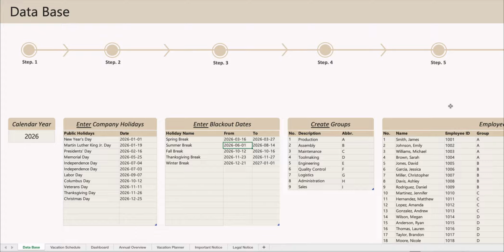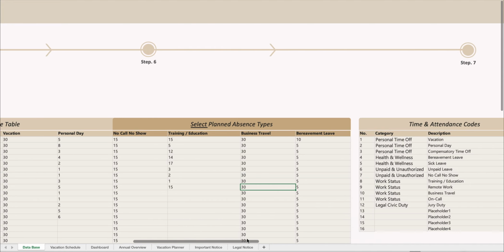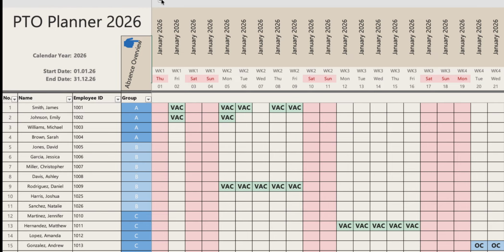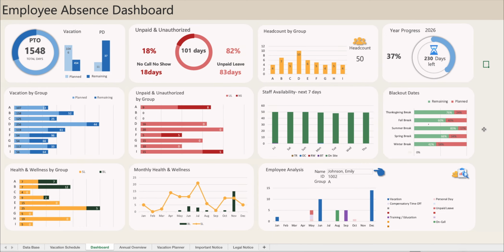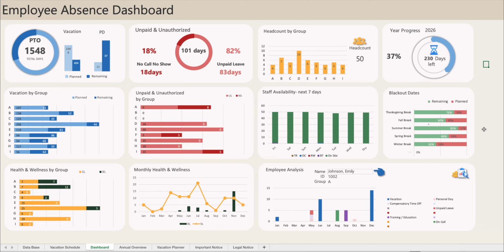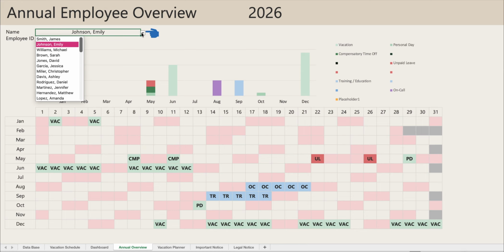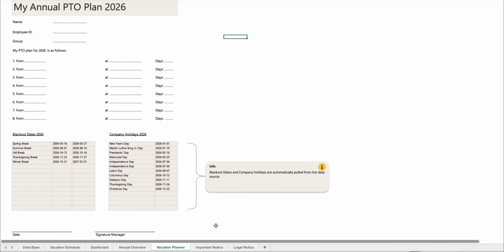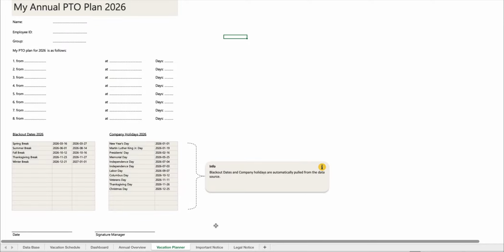How to Use the PTO Planner | Employee Absence Tracker Tutorial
Learn how to set up and use the **Ultimate Employee PTO Tracker for Excel** to manage employee vacation days, PTO, personal days, sick leave, unpaid leave, blackout dates, staff availability, and absence tracking in one professional spreadsheet.

In this tutorial, I’ll walk you through the complete setup step by step. You’ll see how to prepare the **Data Base**, define the calendar year, enter company holidays, set up blackout dates, create employee groups, add employees, and customize absence types.

After the setup, I’ll show you how to use the main **PTO Planner** to enter and track employee absences throughout the year. You’ll also get a full overview of the **Employee Absence Dashboard**, including PTO usage, vacation by group, unpaid and unauthorized absences, headcount by group, staff availability for the next 7 days, blackout date capacity, health and wellness trends, and individual employee analysis.

This PTO Tracker is designed for small businesses, HR teams, managers, office administrators, and anyone who wants a clear and professional way to organize employee time off in Excel.

With this template, you can:

* Track employee PTO and vacation days
* Manage personal days, sick leave, unpaid leave, and other absence types
* Define company holidays and blackout dates
* Organize employees by groups or departments
* Analyze absences with a professional dashboard
* Review staff availability for the next 7 days
* Use individual employee annual overviews
* Print PTO planning forms for your team

The planner also includes an **Employee Annual Overview** for individual employee reviews and a printable **My Annual PTO Plan** template to collect PTO requests from your team.

If you are looking for a simple, structured, and professional Excel solution for employee absence management, this Ultimate Employee PTO Tracker can help you save time and keep your workforce planning organized.